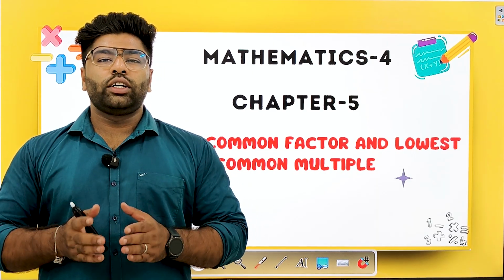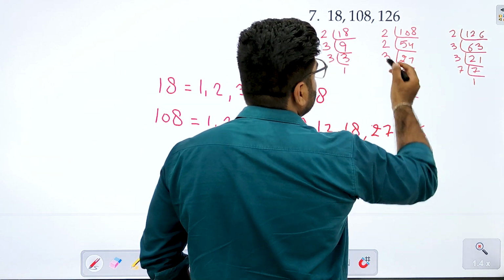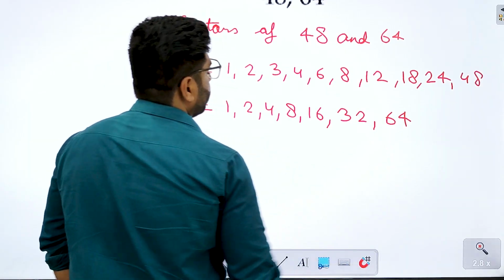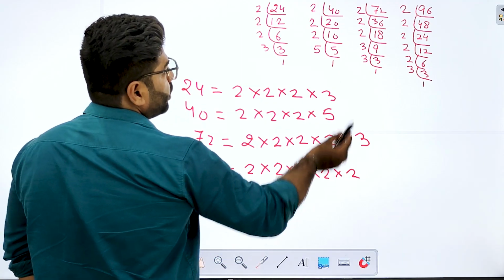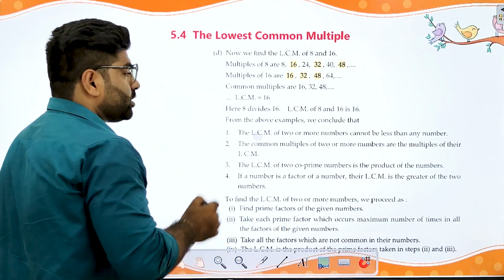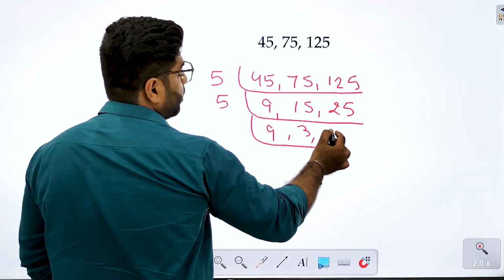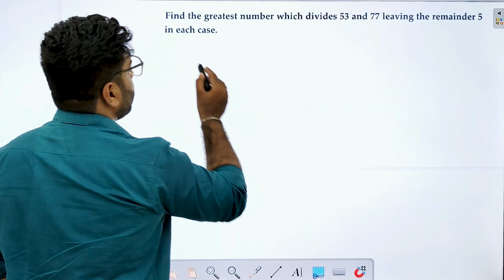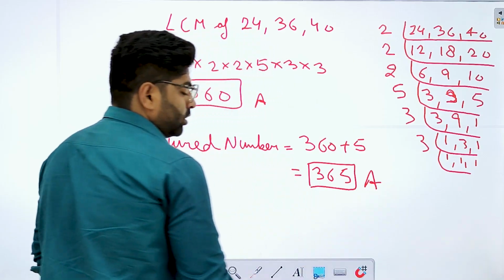CLASS-4 SEMESTER-1 | MATHEMATICS-4 | CH-5 : HIGHEST COMMON FACTOR AND LOWEST COMMON MULTIPLE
MATHEMATICS Class-4 Video Book "HIGHEST COMMON FACTOR AND LOWEST COMMON MULTIPLE"